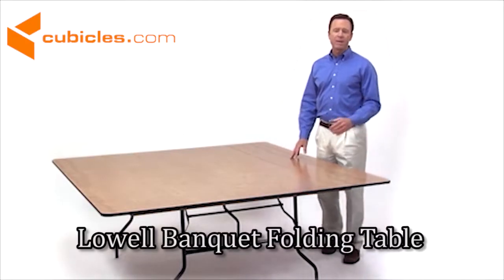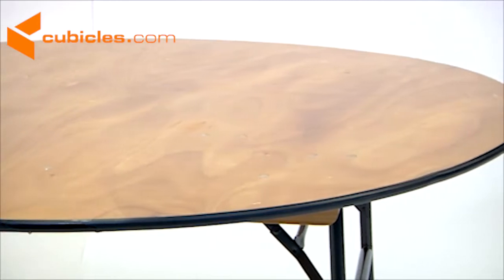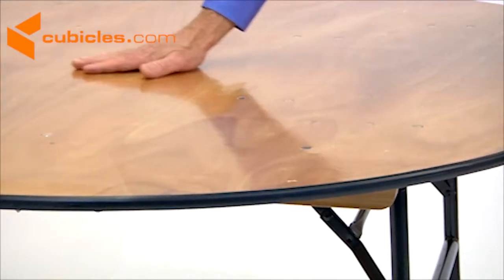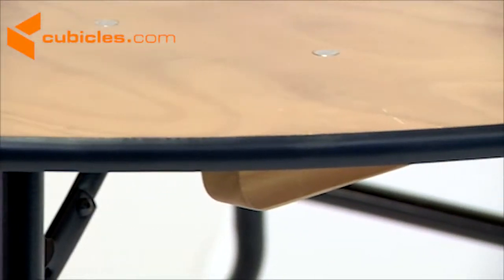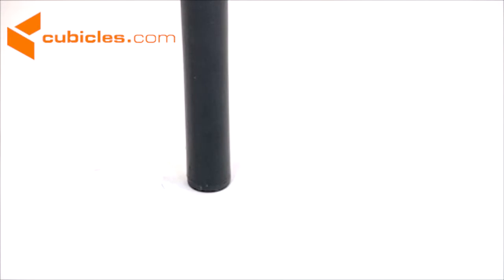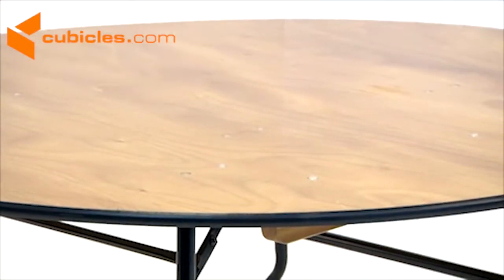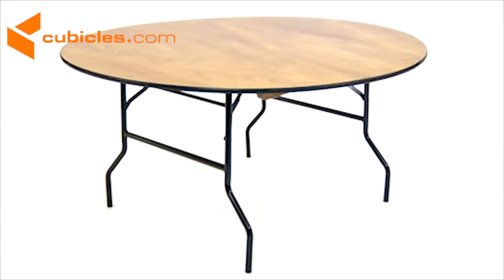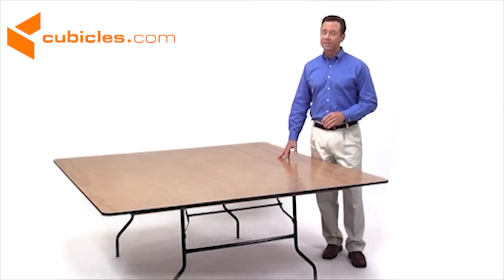Lowell Banquet Folding Table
For a more rounded, community banquet feel, the Lowell banquet folding table features sturdy, locking metal legs and a durable, laminated top. This table is a simple yet effective choice for any environment with large crowds!